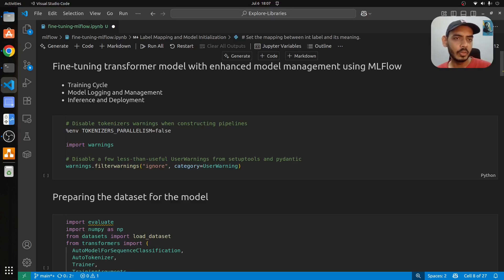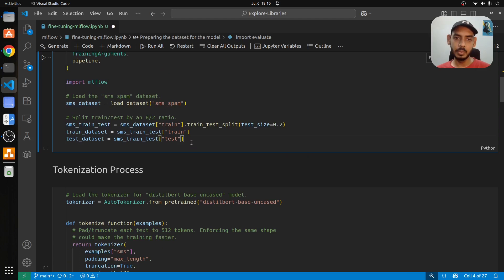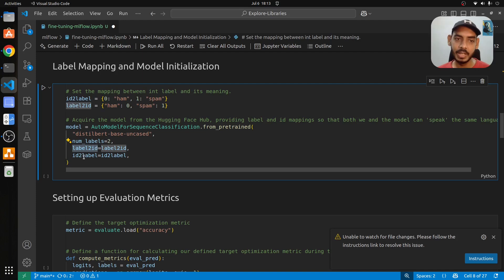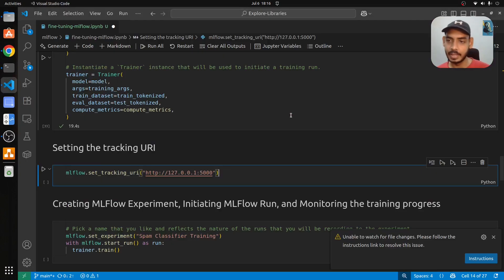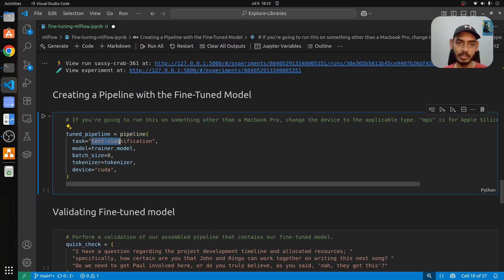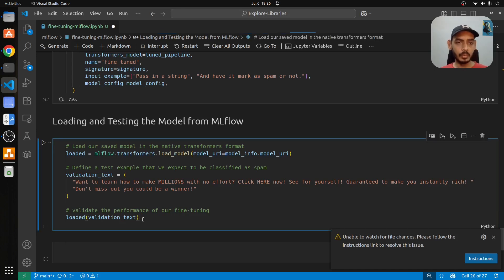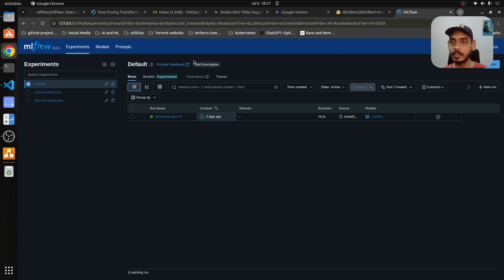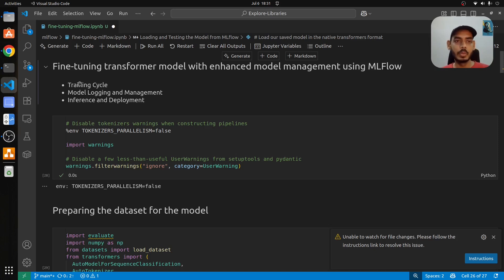MLflow + Transformers: Track and Fine-Tune Models Like a Pro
In this tutorial, you’ll learn how to fine-tune transformer models (like DistilBERT, RoBERTa, etc.) while tracking experiments seamlessly using MLflow. Whether you're working on NLP tasks or custom model architectures, this video shows you how to combine the power of transformers with the flexibility of MLflow for end-to-end machine learning workflows.

✅ What You’ll Learn:

Setting up your transformer model for fine-tuning
Integrating MLflow for logging metrics, parameters & artifacts
Organizing experiments and comparing runs
Deploy-ready tracking for your fine-tuned models

🚀 This is a must-watch if you’re working with Hugging Face, PyTorch, or TensorFlow and want to add professional tracking and reproducibility to your workflow.

00:00 - Introduction
01:00 - Preparing Transformer Dataset
05:00 - Fine-Tuning Transformer with Hugging Face
11:00 - Integrating MLflow for Experiment Tracking
13:00 - Logging Parameters, Metrics, and Artifacts
14:00 - Visualizing and Comparing MLflow Runs